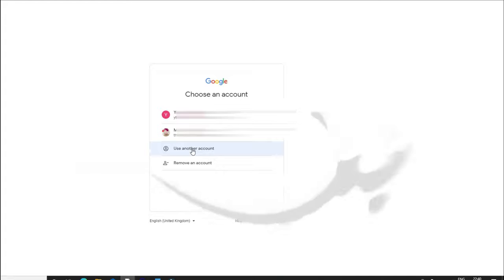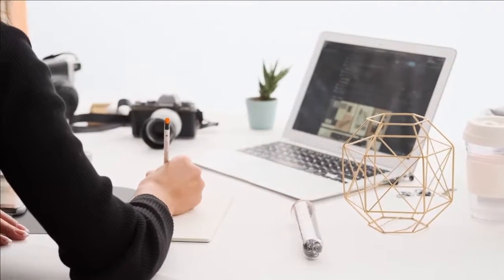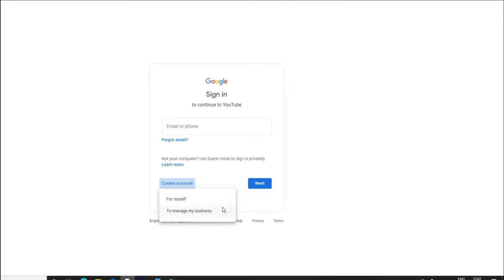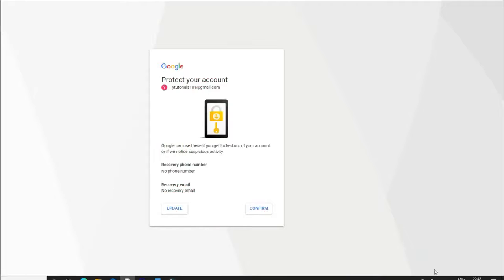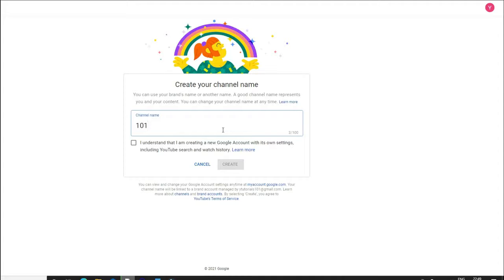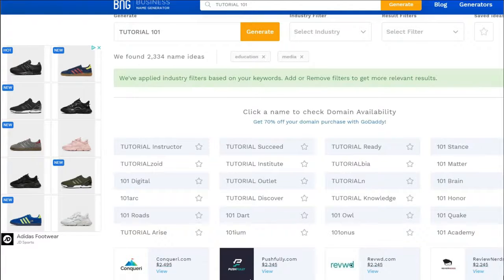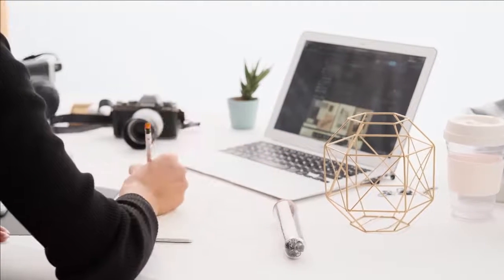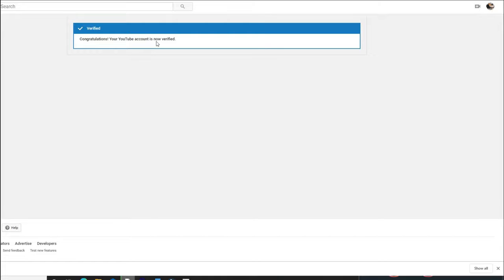How To Create A YouTube Channel 2022 + TIPS Beginner’s Guide EASY AND SIMPLE STEPS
Links 1:
📺 Links
2 n 1 headstand
📔 THIS COVERS:
How to create a YouTube account from scratch
How to delete a YouTube account
How to create a business YouTube account
How to upload Videos longer than 15 minutes
Custom thumbnails
Live streaming
Appeal Content ID claims